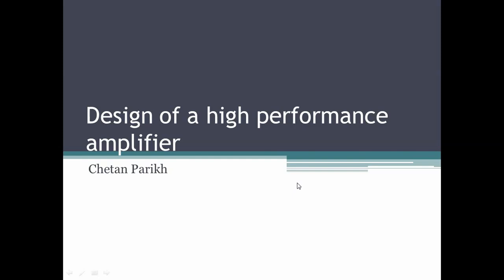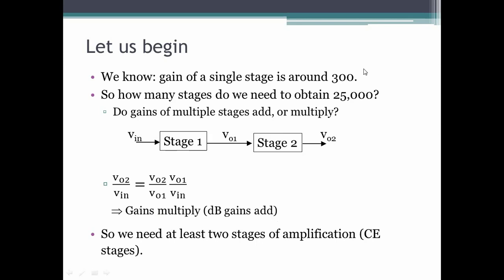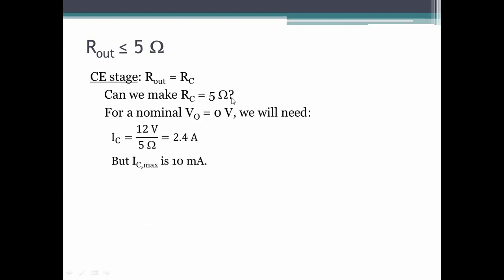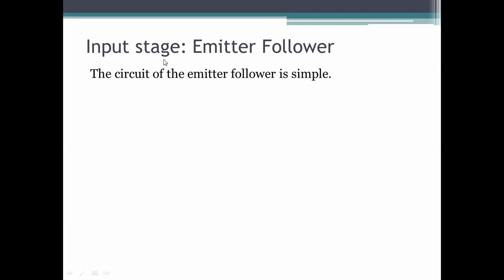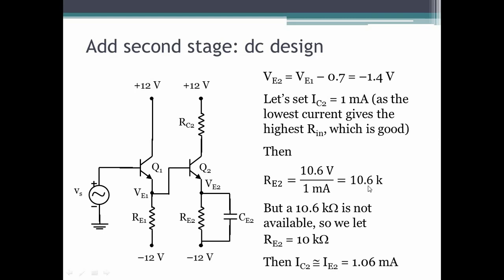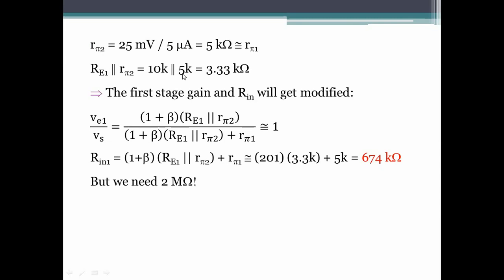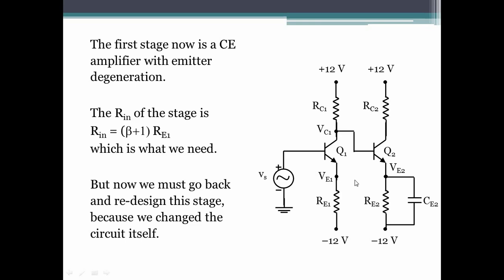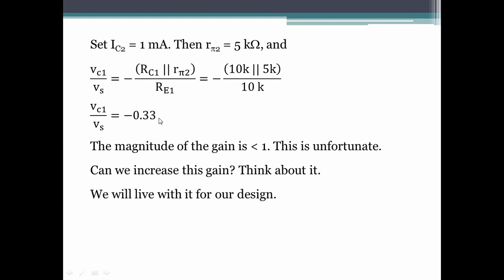BJT Amplifiers: Lecture 09 Amplifier design - Part 1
Design of a high gain, high input resistance, low output resistance bipolar transistor amplifier: Specifications, overall architecture, loading effects, first stage design.